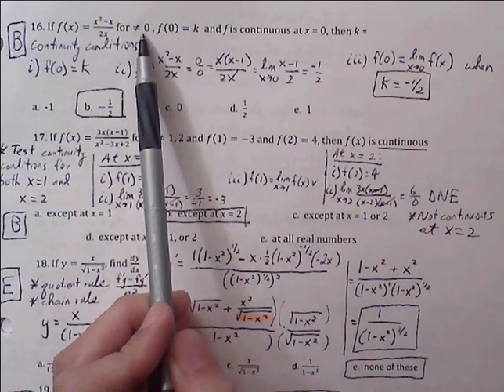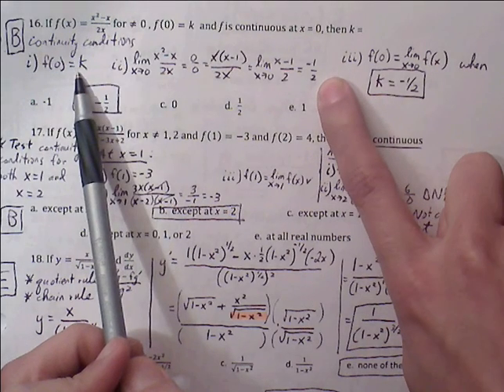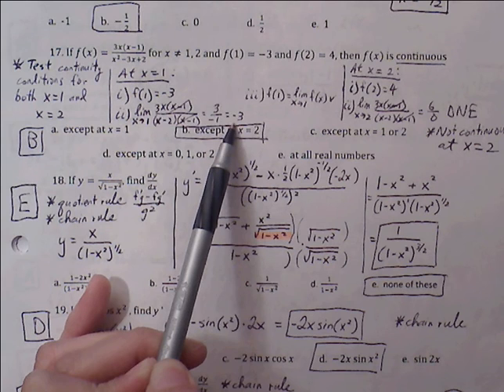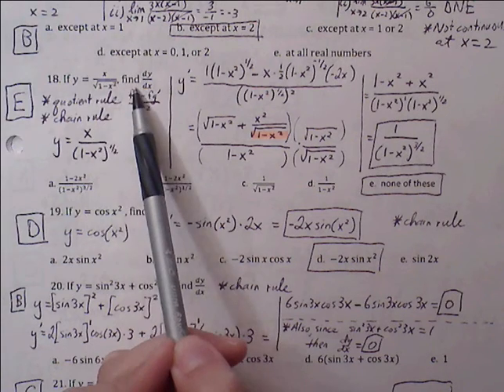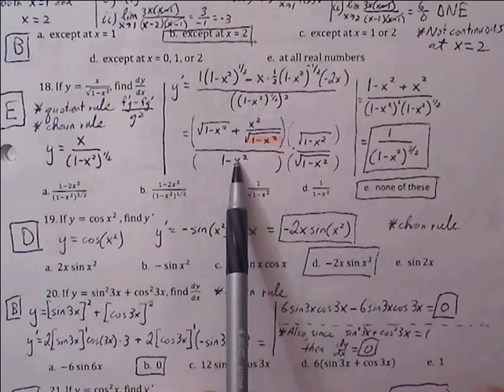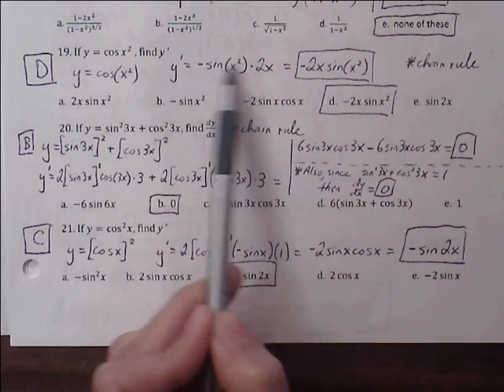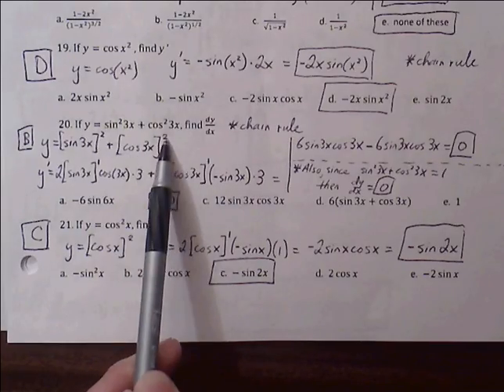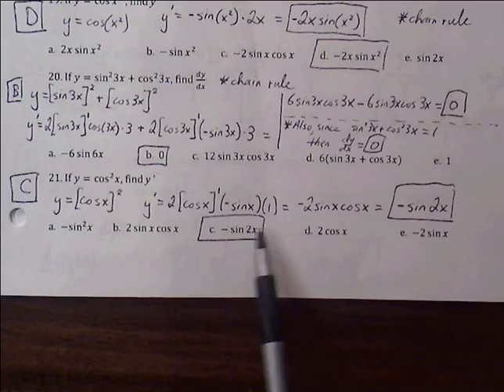AB Fall Exam Multiple Choice Review Problems #16-21